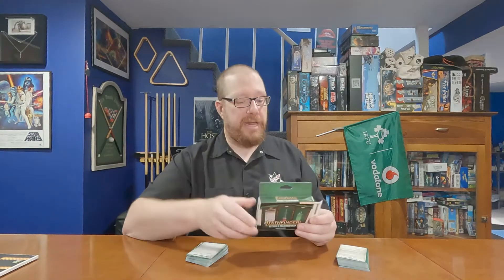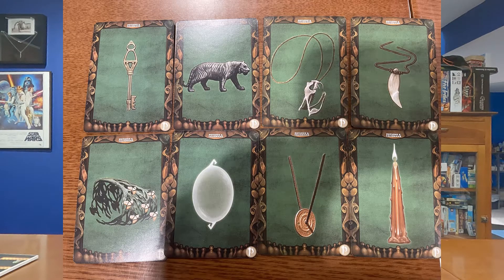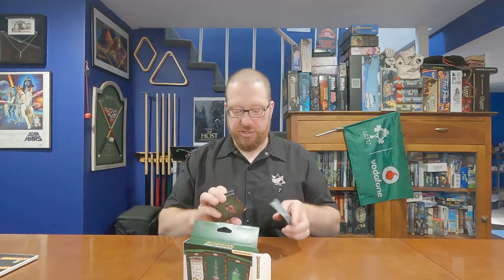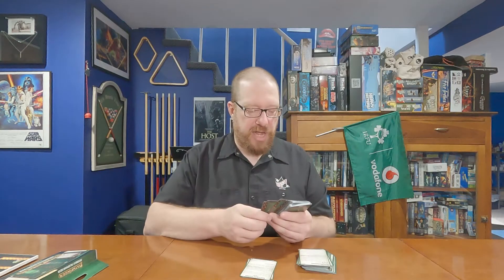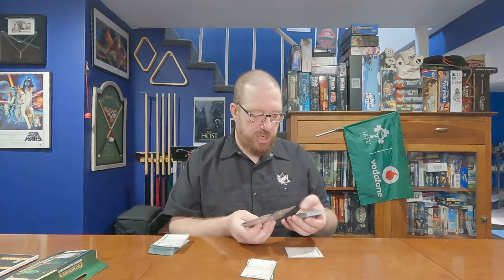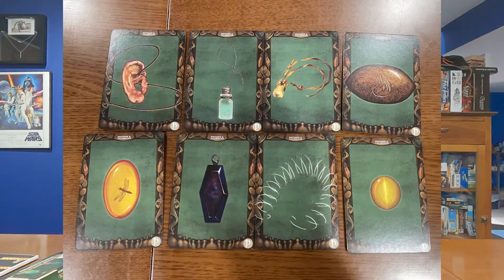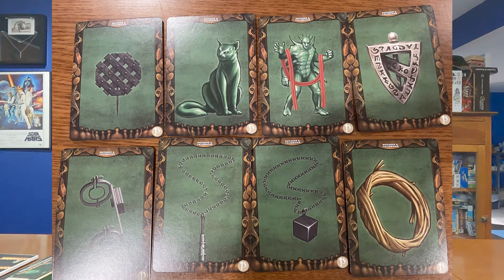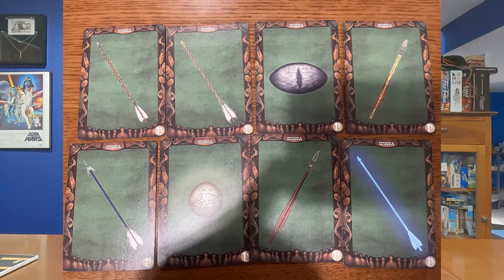Pathfinder Potions & Talismans Deck Review